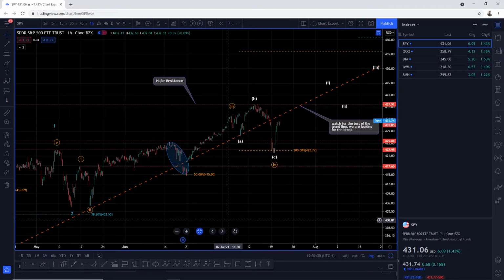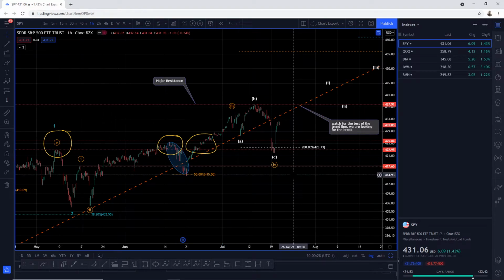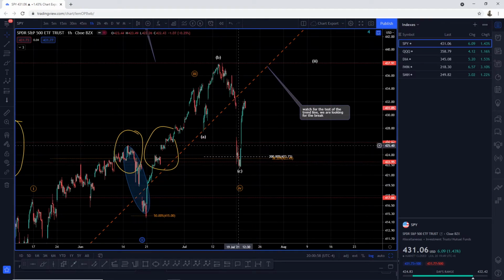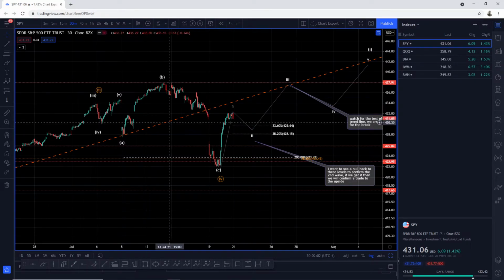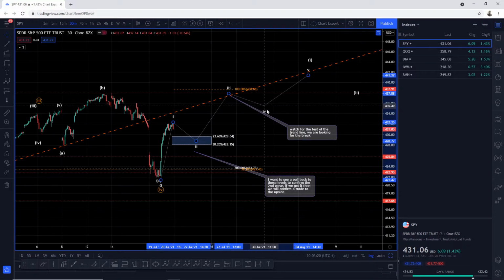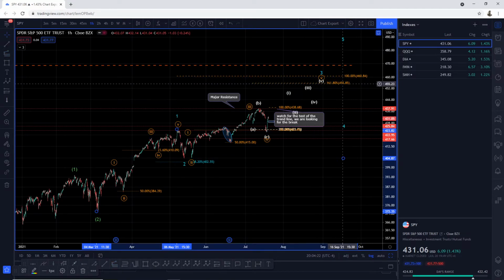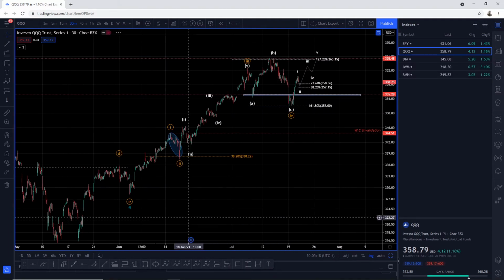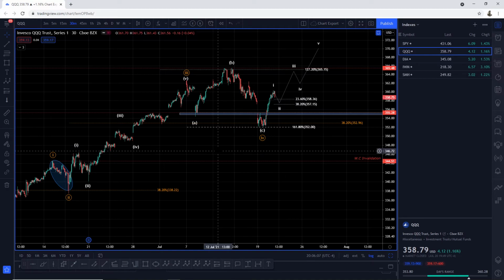IS THE STOCK MARKET ABOUT TO BREAKOUT? (SPY, QQQ)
Checkout my daily technical analysis on SPY, QQQ,